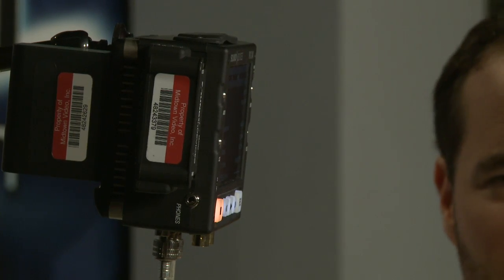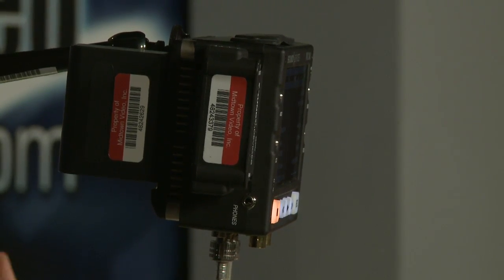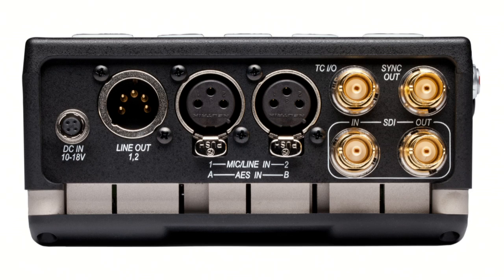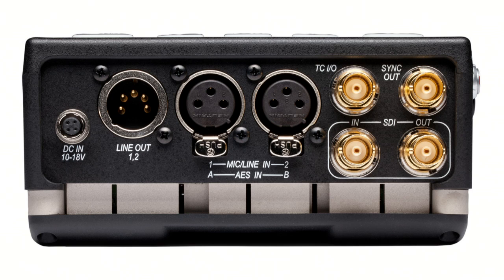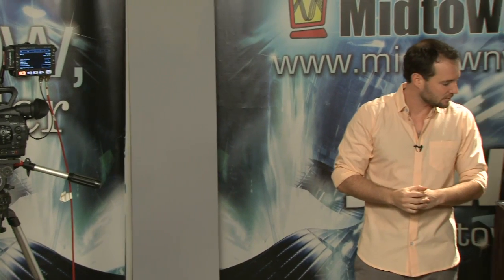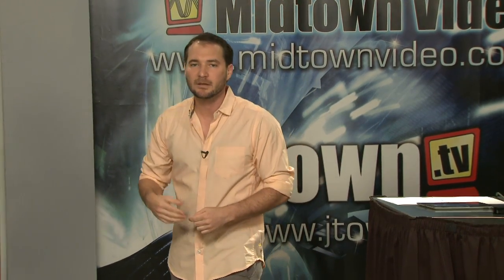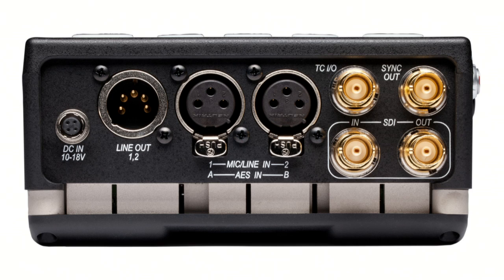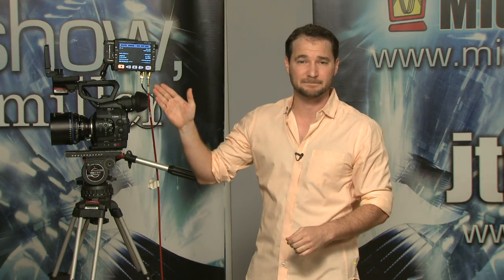Sound Devices Pix240 Audio, Video, Time Code ep 32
present: "the .video show, with jesse miller".  This segment highlights the audio, video, and timecode features of the sound devices Pix240 HD Digital Recorder